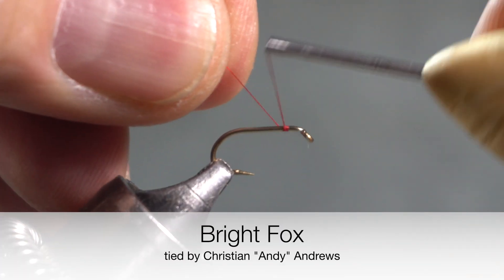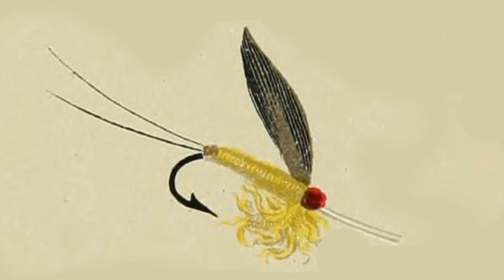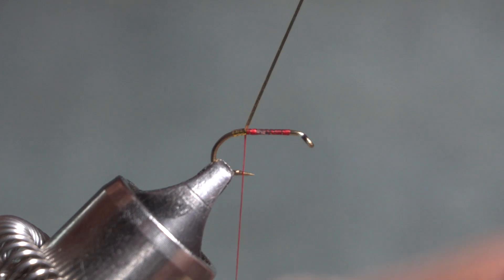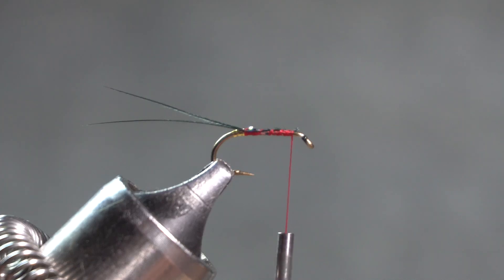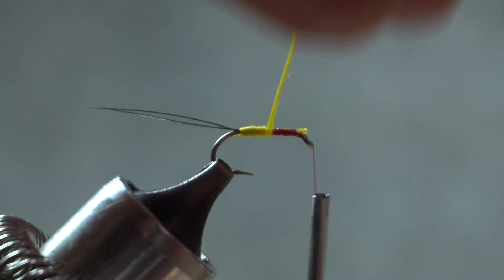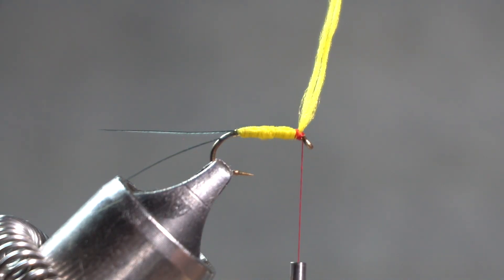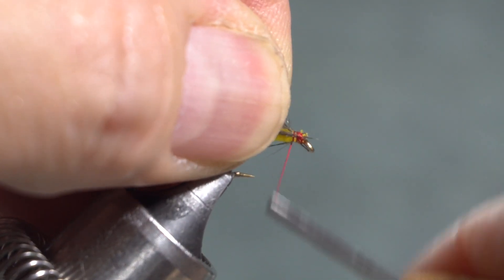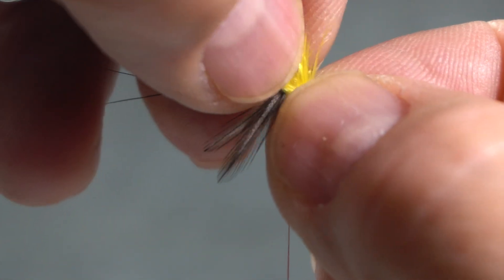Bright Fox (from Favorite Flies and Their Histories - 1892 - by Mary Orvis Marbury)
Thread: red

Head cement recipe:
Goop
Xylene (epoxy thinnner)

Instructions:
Fill a quart jar half full with Xylene
Squeeze a tube of Goop into the Xylene
Shake until the Goop is dissolved; add Xylene to desired consistency

Apply with a pin or needle dipped in the liquid